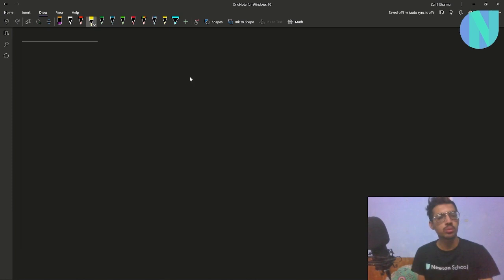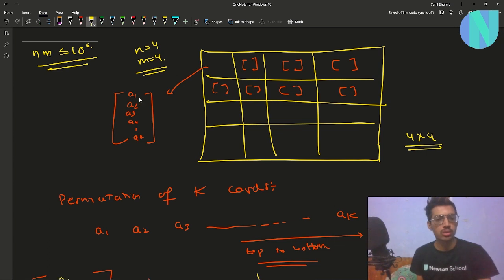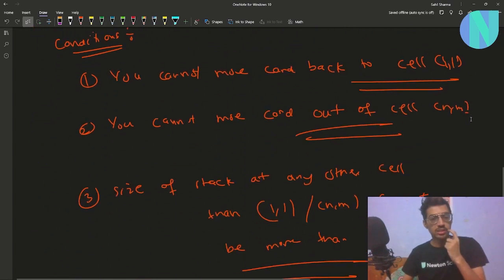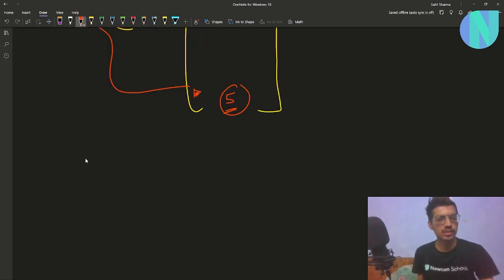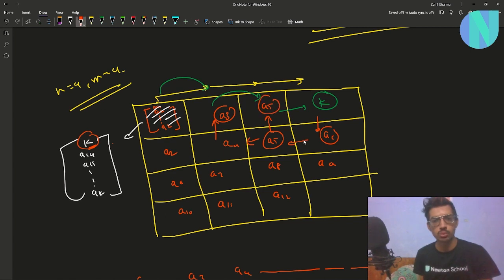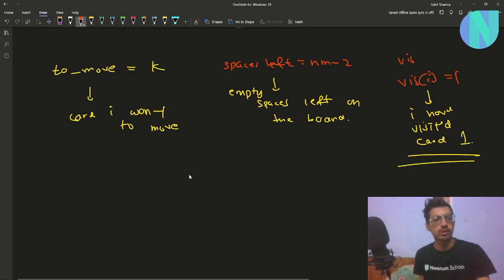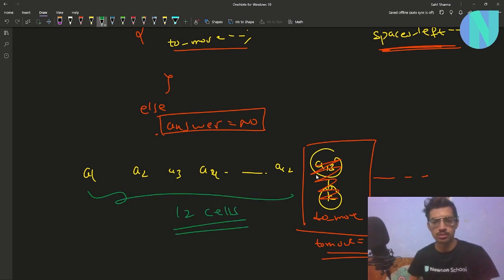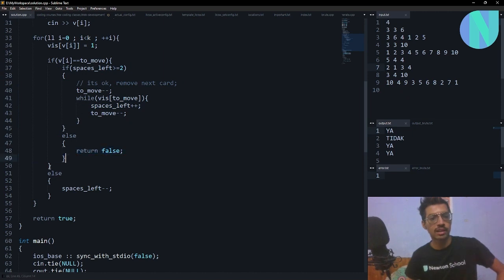Knowledge Cards || Codeforces Round 831 Div2 Problem D